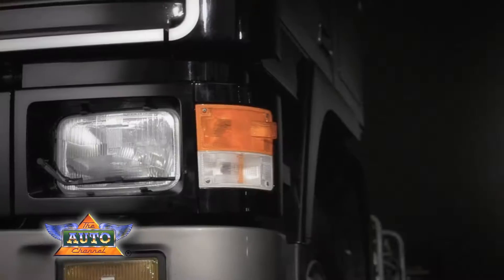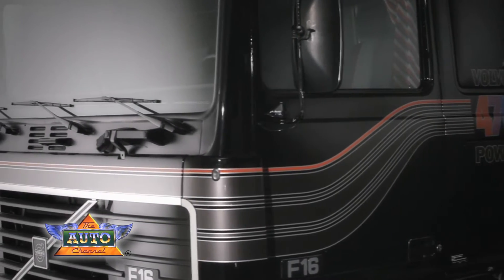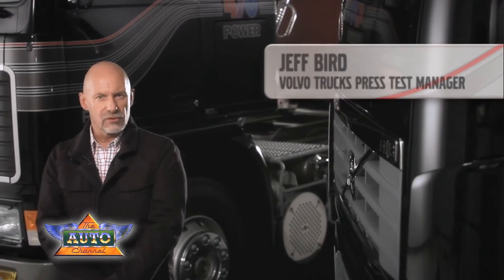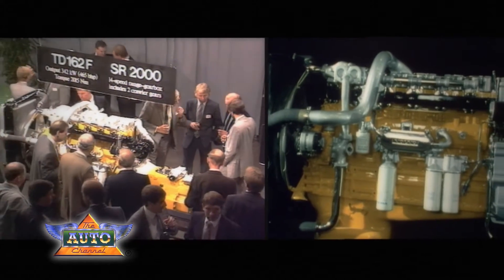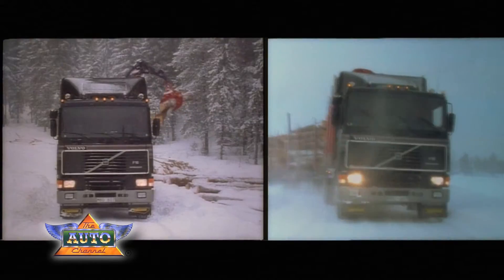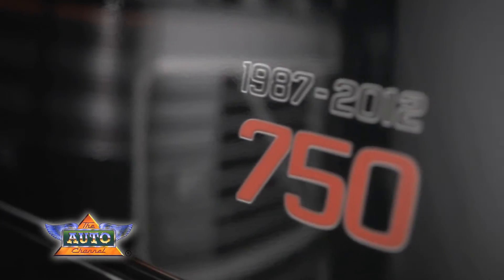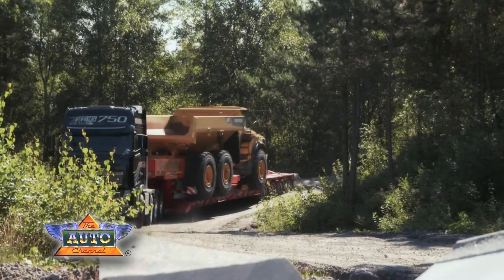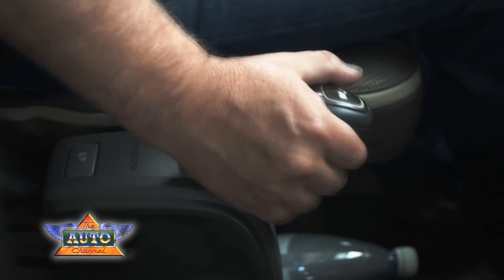Volvo Trucks' Celebrates 16-litre Engine's 25th Anniversary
1987 saw the introduction of the Volvo F16 with Volvo's first-ever 16-litre engine, producing 470 hp. Since then, market needs have driven the development towards increasingly powerful trucks.
TheAutoChannel.com has the complete story.